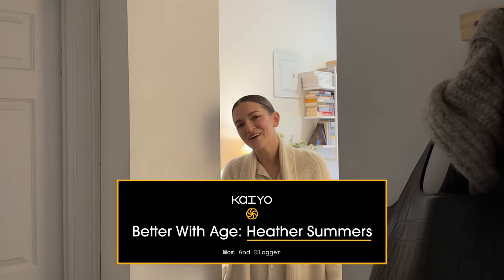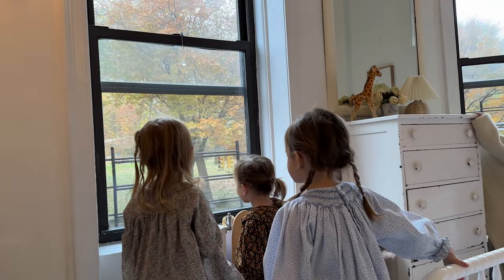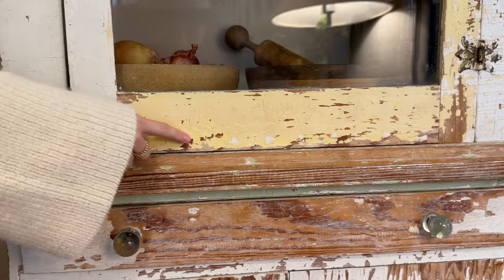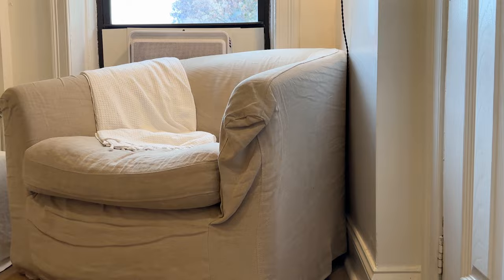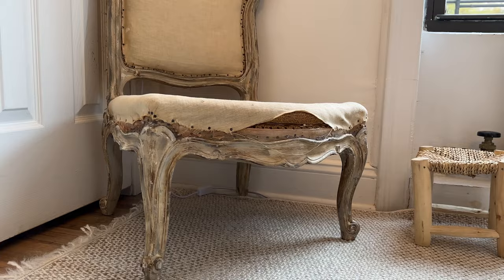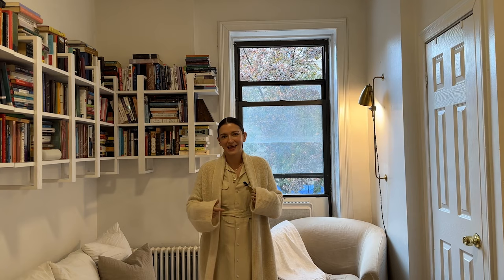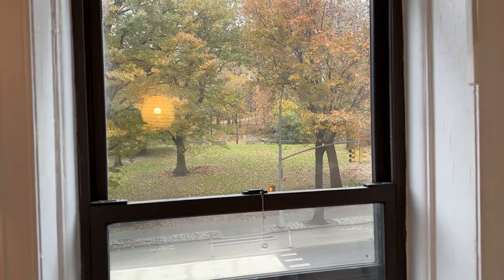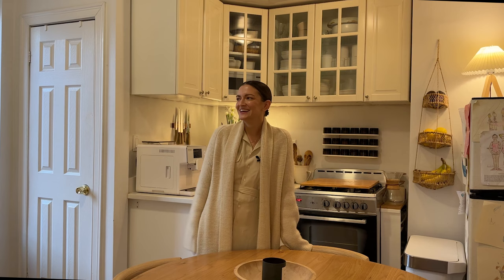Better With Age: Heather Summers (Episode 38)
What if the people on MTV Cribs had invested in timeless statement furniture and decor instead of Bentleys and a fridge full of energy drinks? You’d get Better With Age, a peek inside the homes of notable designers and tastemakers who share a love of all things pre-loved.

Our thirty-eighth episode features Heather Summers – an NYC-based content creator, lifestyle blogger, and stay-at-home mom, living in an 600-square-foot apartment with her husband and three daughters.  She has been featured in Domino and more.

The Texas native and her family moved from Northern California to Manhattan over two years ago, downsizing to less than half the size of their house in CA. Making such a small apartment functional for a family of five without sacrificing style or aesthetic has been no small task, but it’s one that Heather and her family fully embraced. Heather’s space feels unfussy, considered, cozy, and not too precious. She utilizes smart storage solutions without sacrificing personal touches. Luckily, just a stones throw away is the ultimate playground - Central Park – and the proximity and expansive view is something her family values greatly.

Tour Heather’s home and check out her favorite old things, including a piece from the 1800s, and the perfect Sixpenny slipcover reading chair, found on Kaiyo.